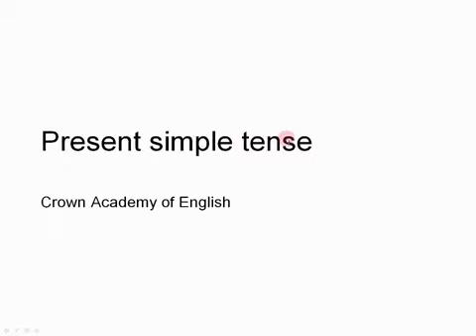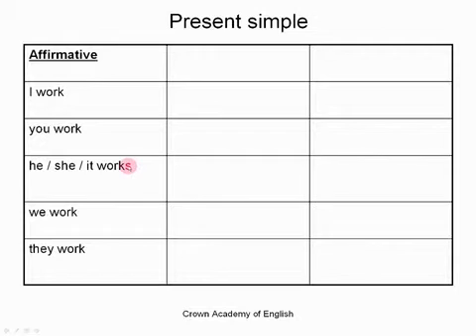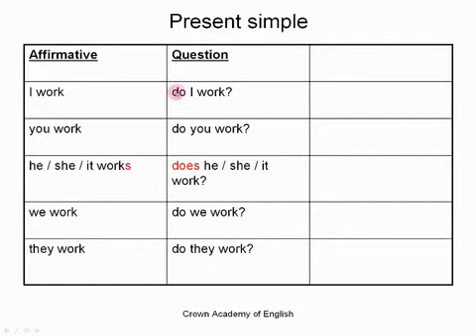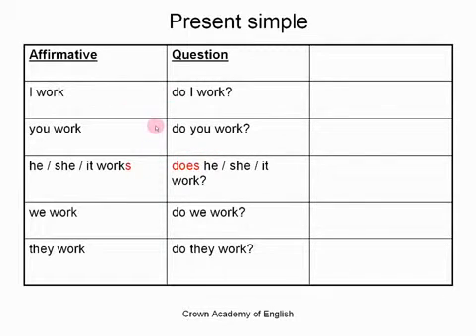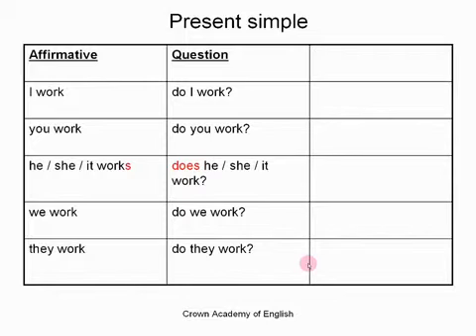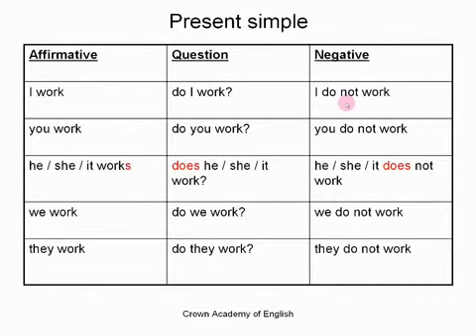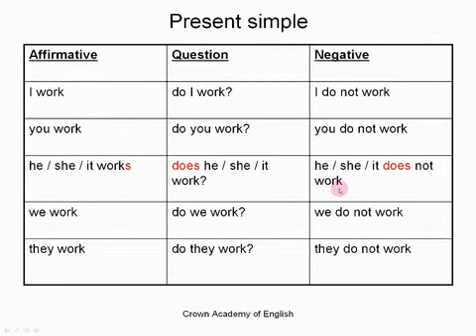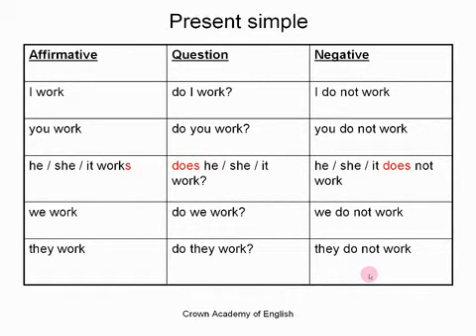Present Simple verb tense Present simple English verb